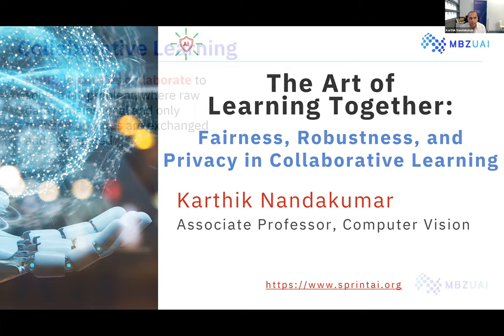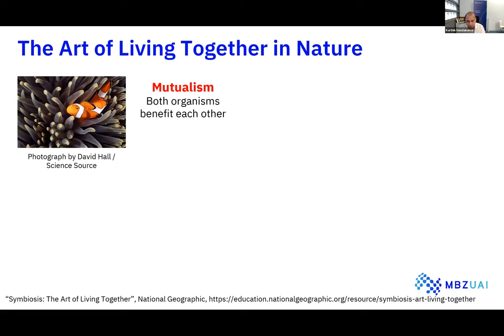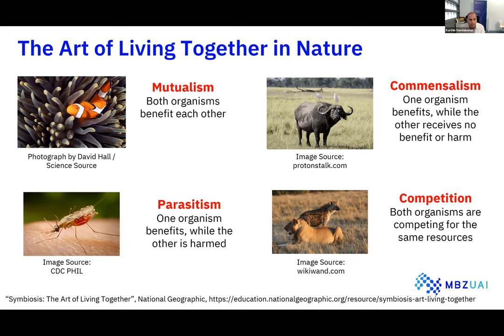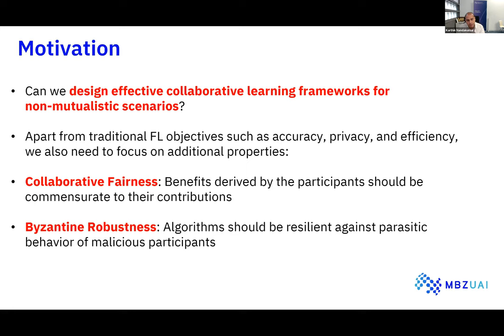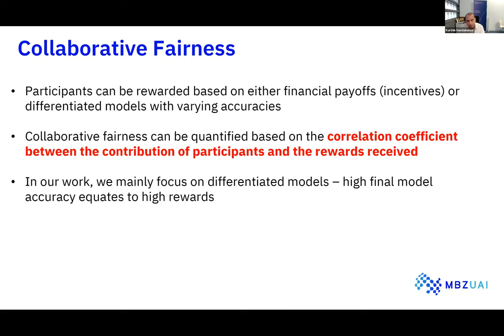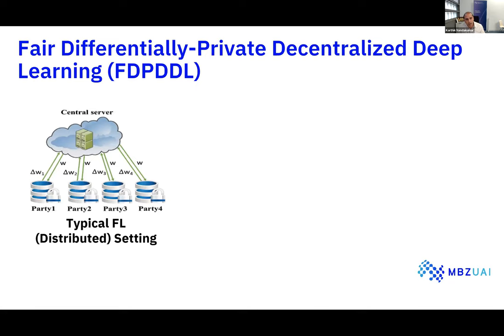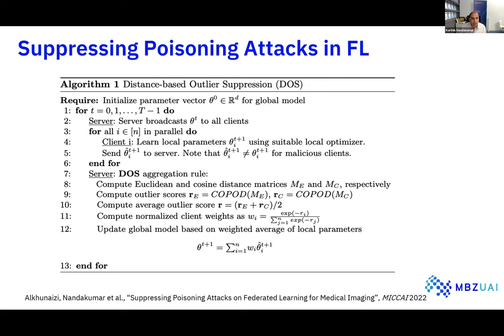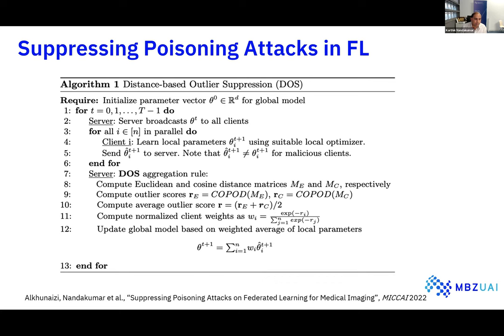FLOW Seminar #83: Karthik Nandakumar (MBZUAI) The Art of Learning Together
Federated Learning One World Seminar, 26th October 2022